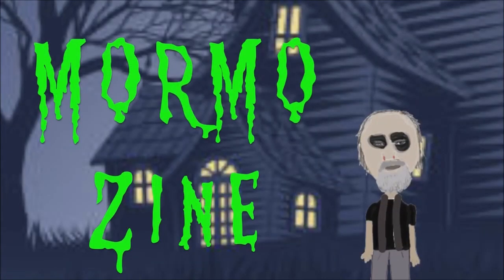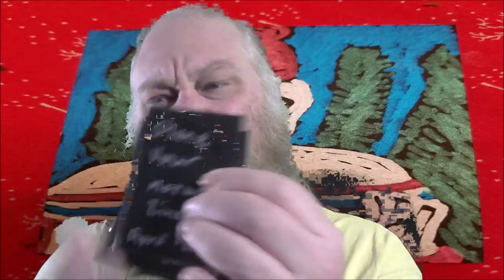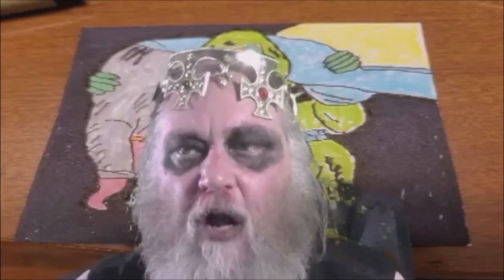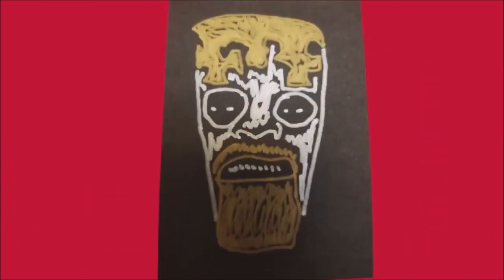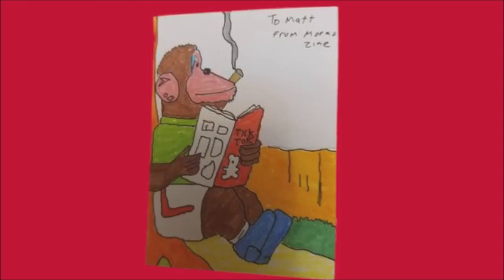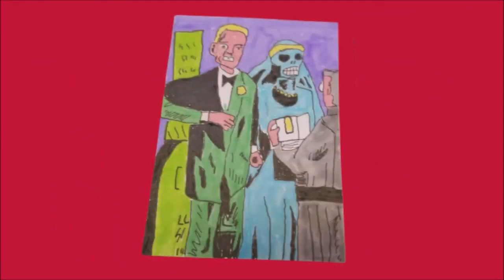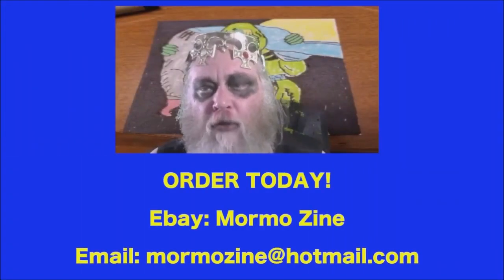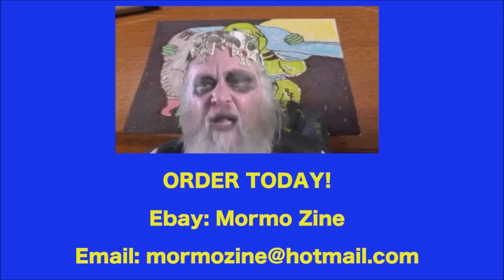3 Available Crime Fantasy Artist Trading Cards